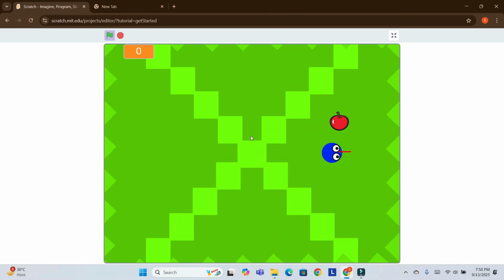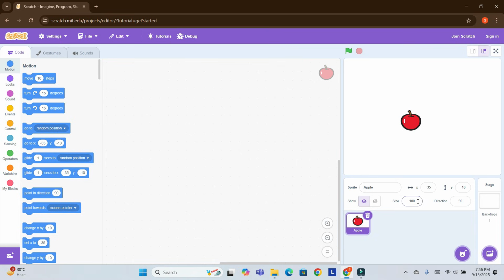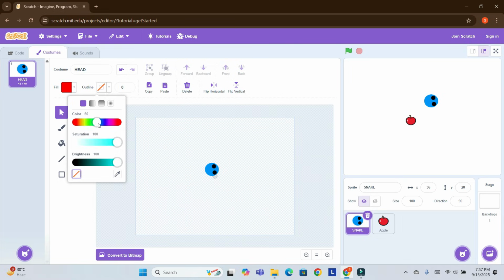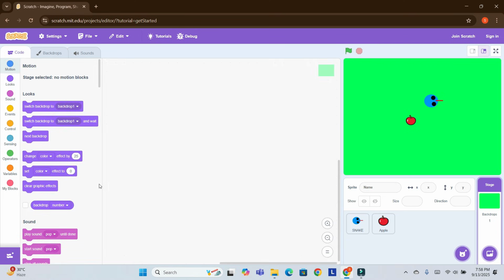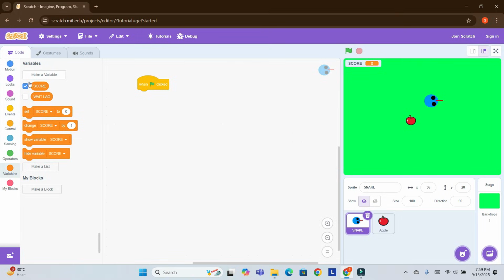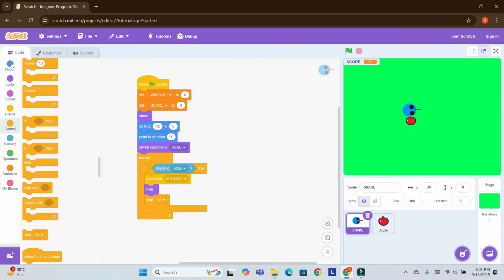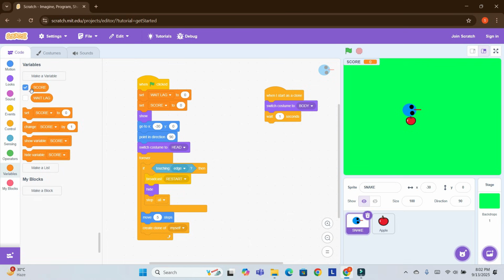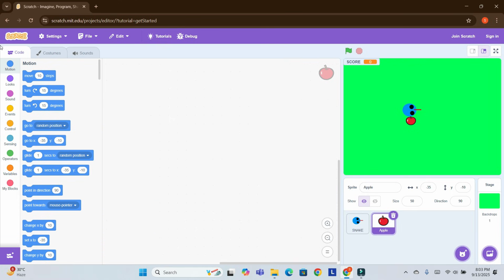How to make a Snake game in Scratch | Coding for Kids | Snake game scratch 3.0 Full tutorial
Hello everyone In this Scratch tutorial, I will show you how to code a snake game in scratch. In this game, you move around a checkerboard eating apples to get longer.